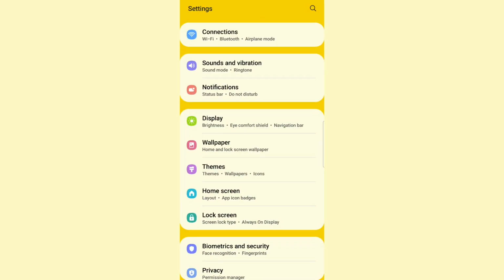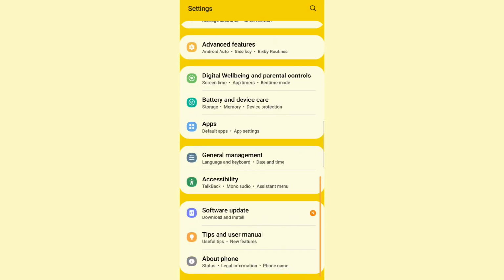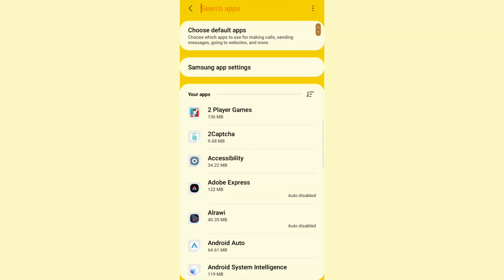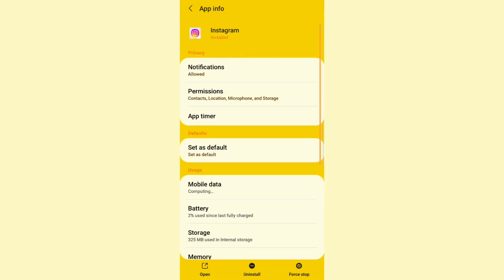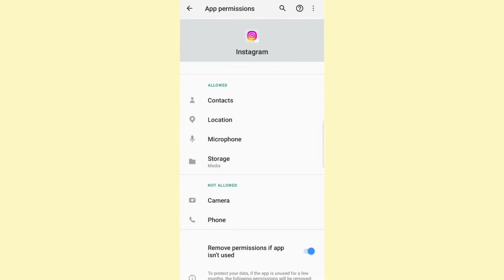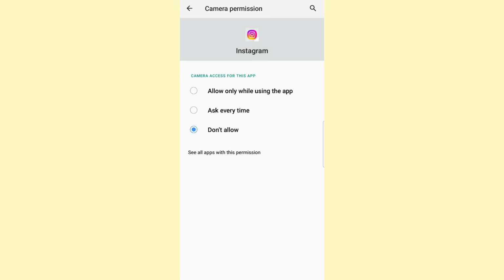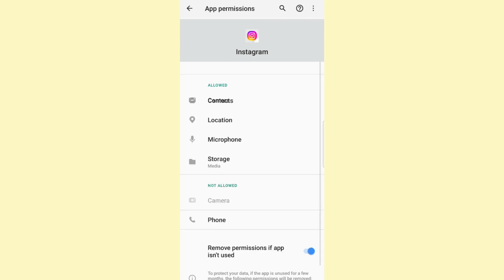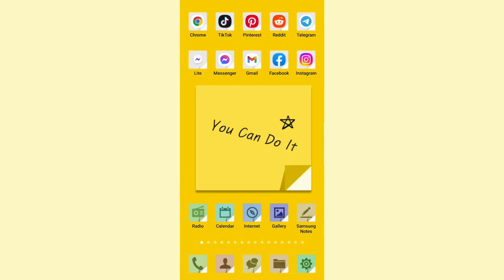How to Allow Camera Permission in Instagram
Learn How to Allow Camera Permission in Instagram. It is really easy to do and learn to do it in just a few minutes by following this super helpful tutorial.